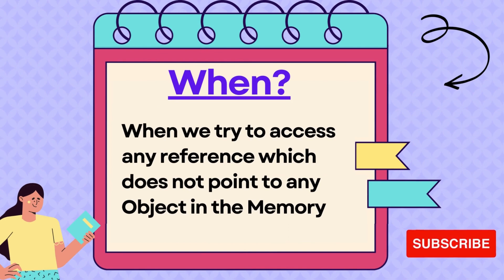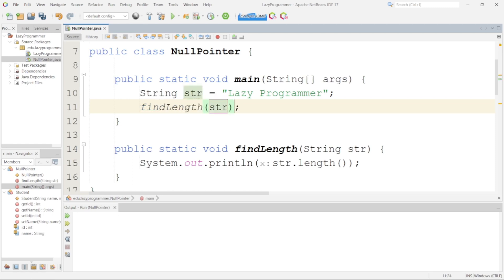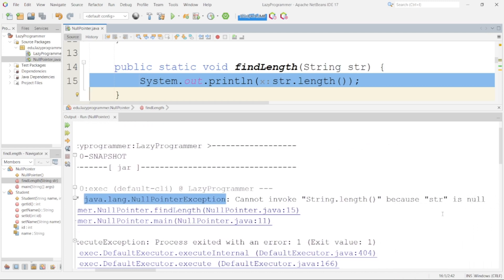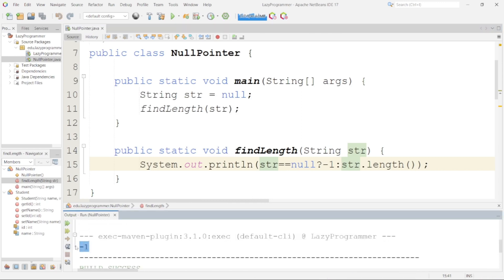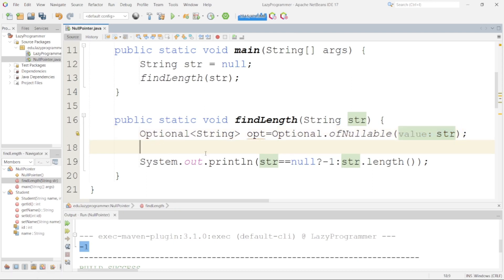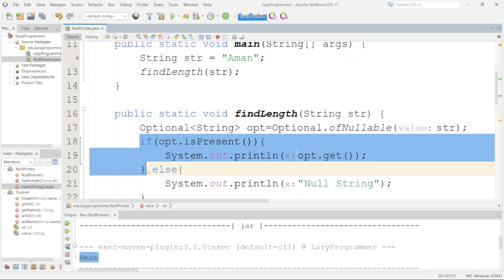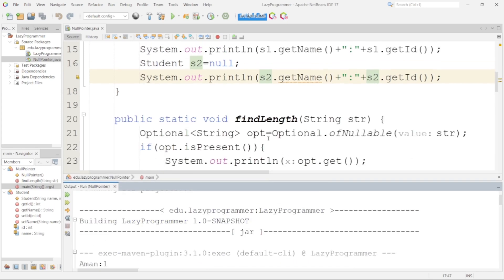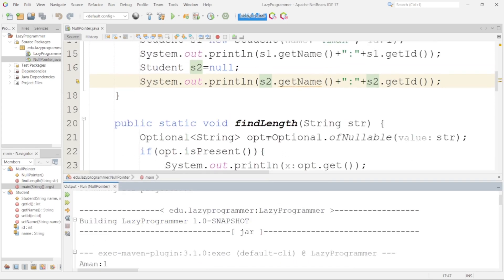Learn How to Fix Null Pointer Exception in Java with Examples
Hello Everyone,

In this video i have explained what is NoClassDefFoundError, what are its causes and how we can fix it. I have also explained how we can use Command Line Interface instead of an IDE for compiling and running Java Programs.

0:00 Intro
0:14 When NullPointerException is thrown?
0:44 Coding Session
0:50 How NullPointerException is Thrown in Code Session
2:32 How to fix NullPointerException in Java